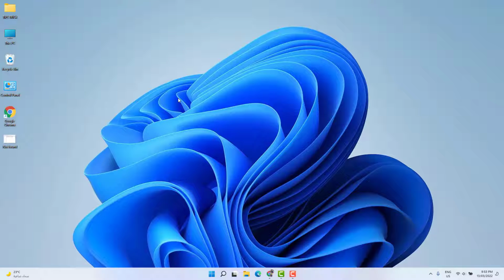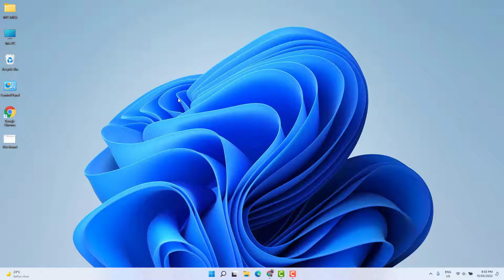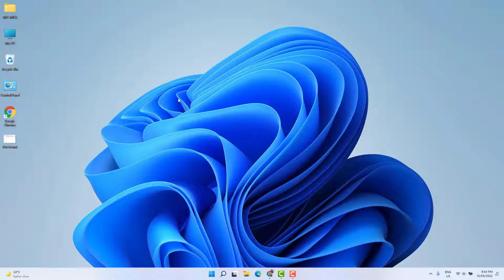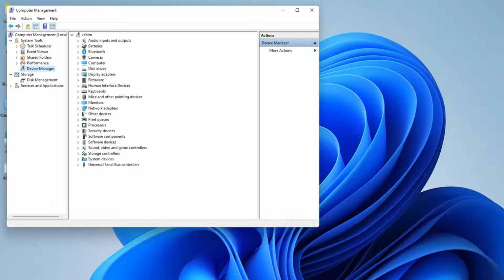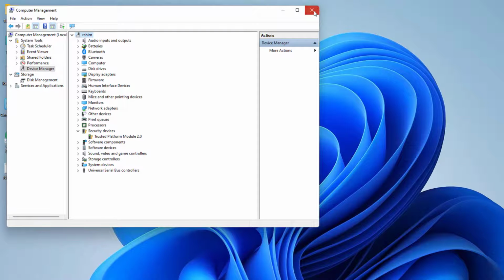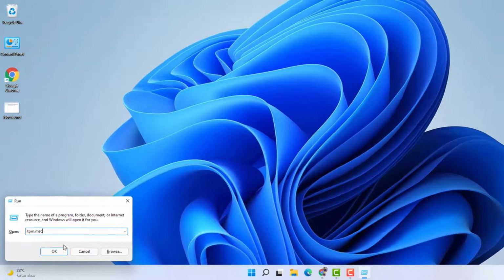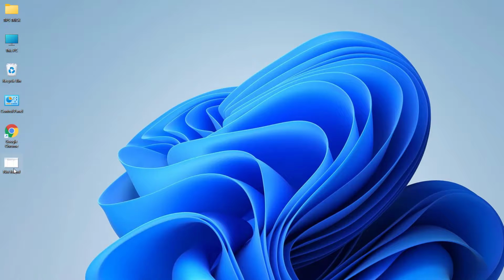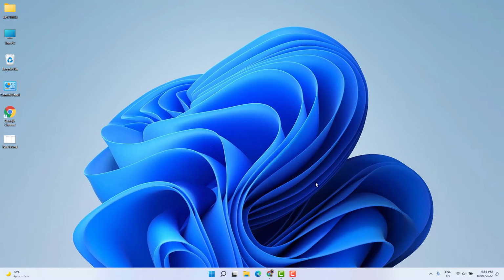How to Check Your PC has TPM Support for Windows 11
How to Check Your PC has Trusted Platform Module 2.0 (TPM) Support for Windows 11 Installation
Microsoft announced that Windows 11 will require TPM chips on existing and new devices. What is a TPM, and why do you need one for Windows 11 anyway?.
TPM, (Trust Platform Module) is an international standard for a secure cryptoprocessor. This is done via a physical hardware chip used to store encrypted information on the device, while also ensuring a secured boot environment. Its purpose is to protect encryption keys, user credentials, and other sensitive data behind a hardware barrier so that malware and attackers can’t access or tamper with that data.